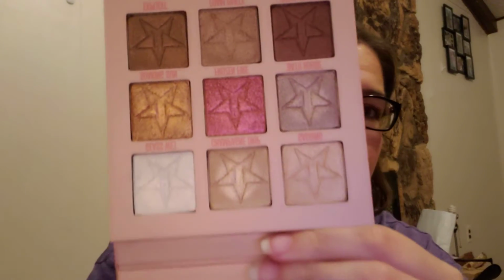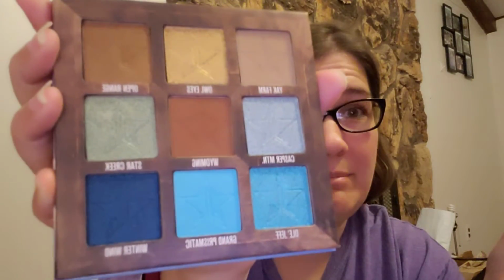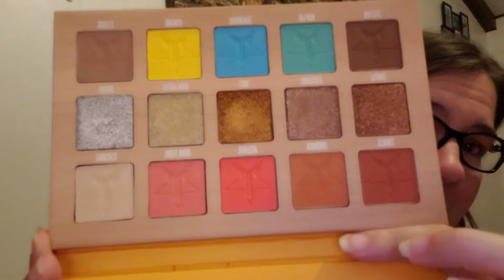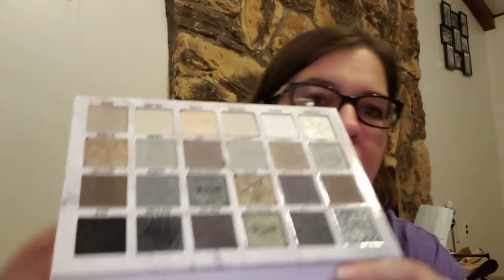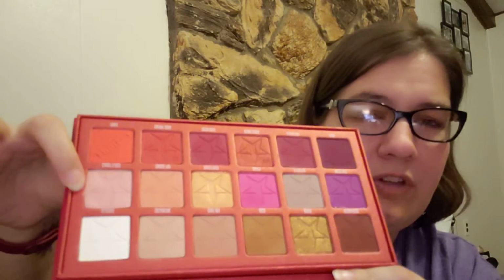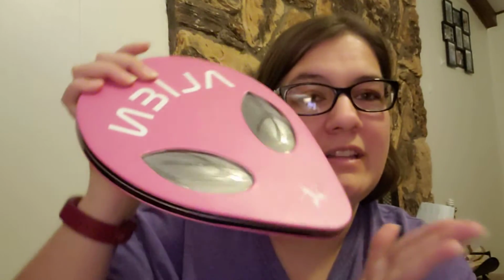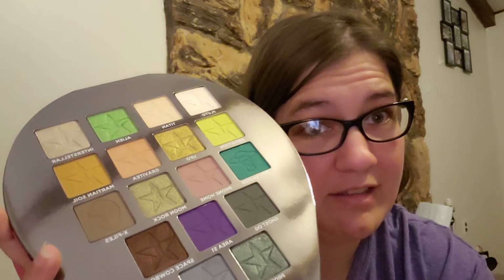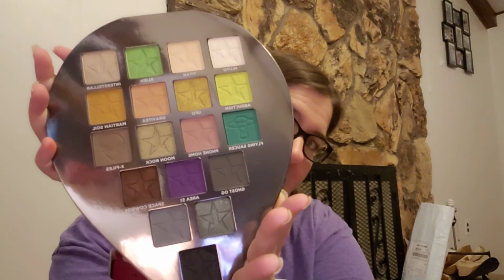my favorite jeffree star pallets (not ranked)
hey guys , I thought it would be fun to show and talk about my favorite jeffree star pallets.these aren't in any order. I plan on also doing a least favorite video and a video on the pallets that are in the middle so be on the lookout for those ♡